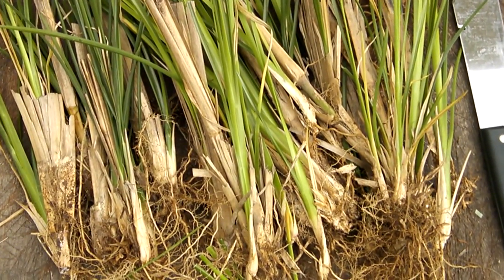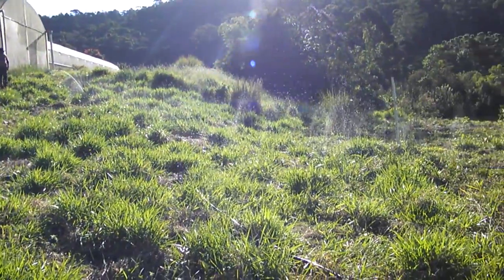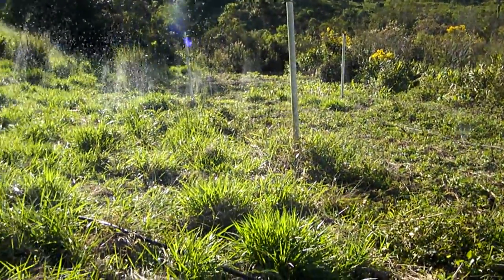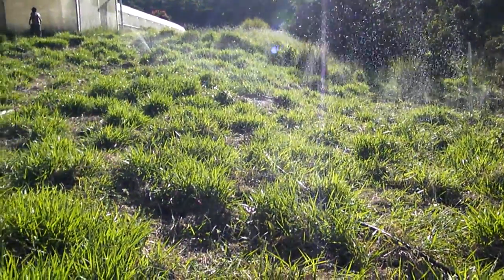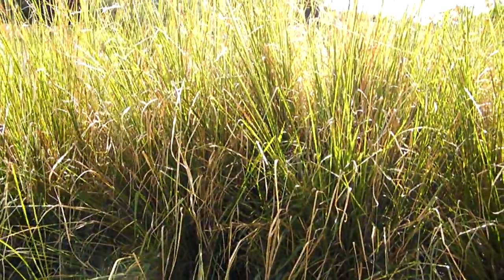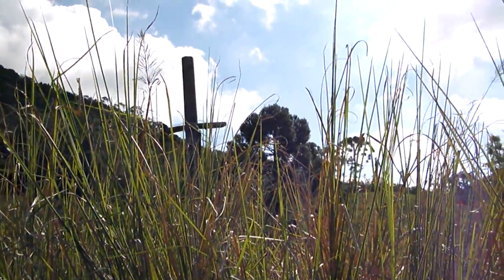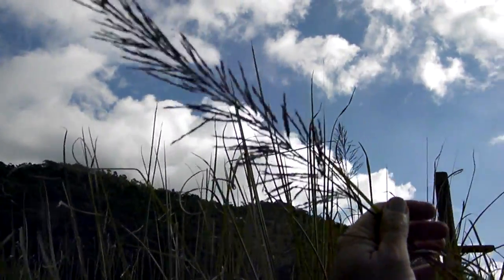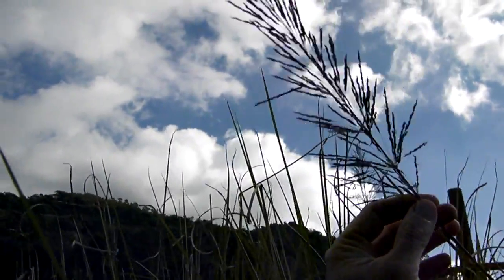Vetiver Brasil - Vetiver Flowers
In our farm, three hours driving from Rio de Janeiro, Brazil, we have a project of organic tomatoes in a greenhouse and also Vetiver plants. Vetiver is an amazing plant from India that can be applied in many different things such as slope stabilization against mudslide, erosion and infrastructure protectio, water purification, essence oil and parfums production, handcraft, etc . Both projects, Organic Tomatoes and Vetiver are social-oriented and scientifical in our farm. That means, we try to improve the techniques, get knowledge and help other people. Whenever we get positive results we try to spread them to the communities around that practice traditional agriculture and suffer a lot with this.